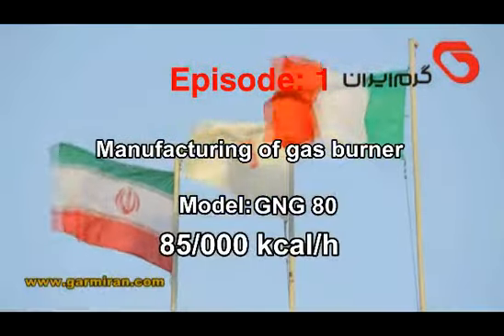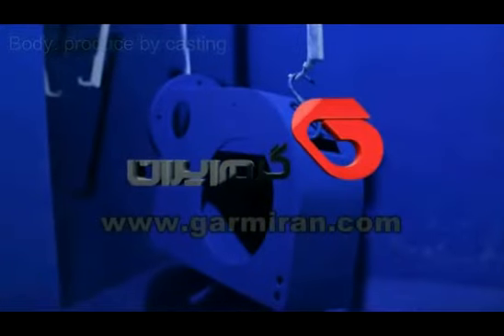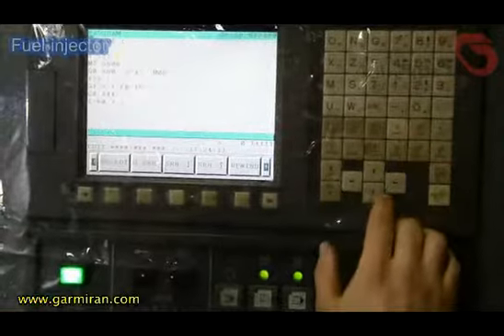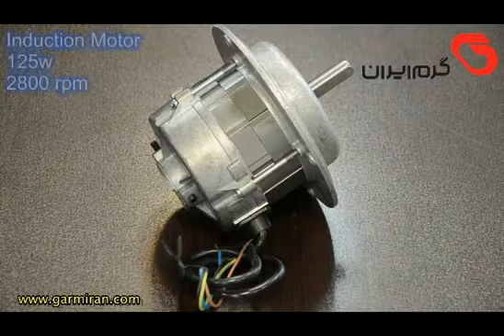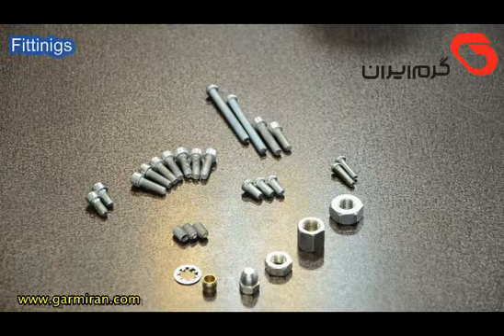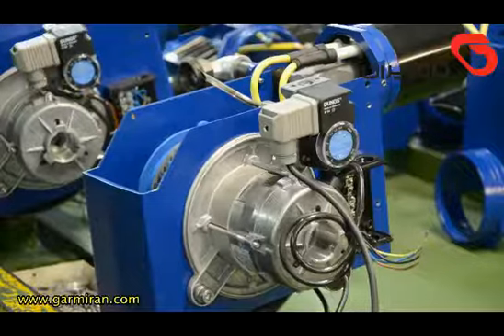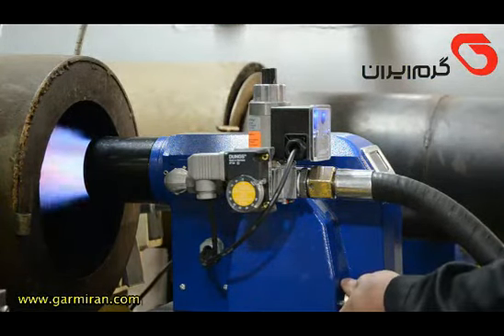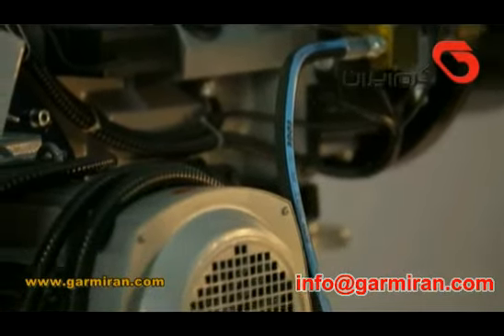GNG 80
Garmiran GNG 80
Manufacturing of Gas Burner